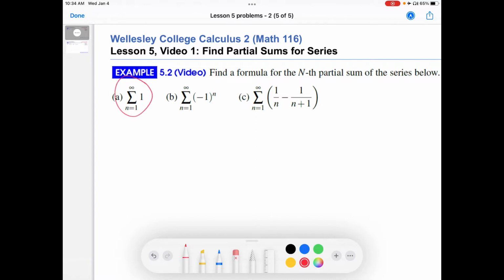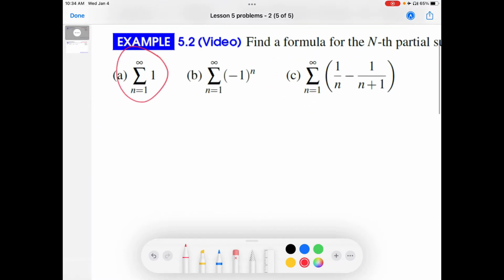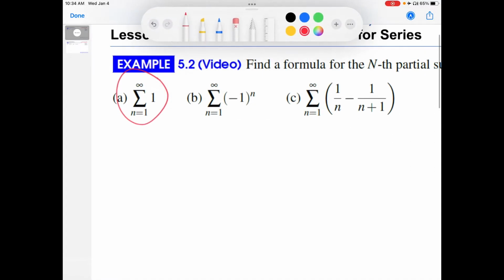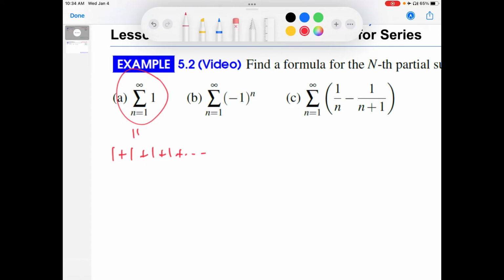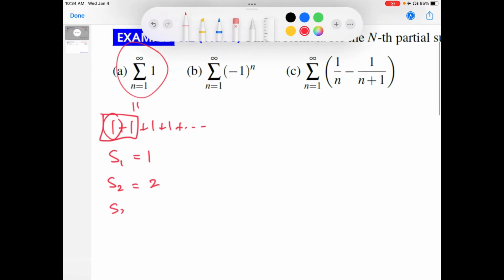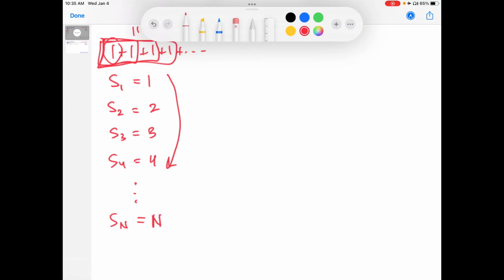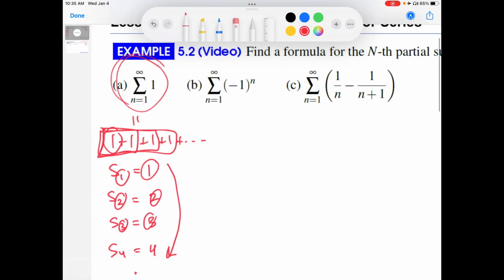Finding n-th partial sum example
This video works through an example of finding the formula for the nth partial sum of an infinite series.